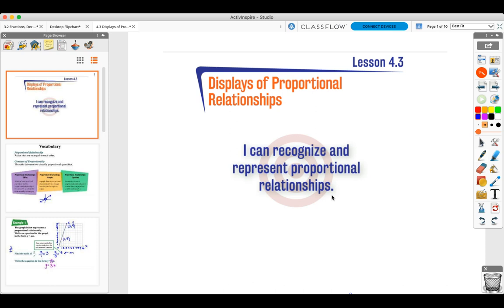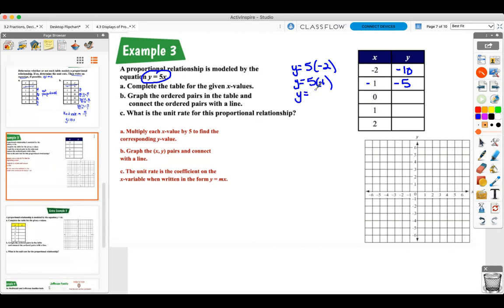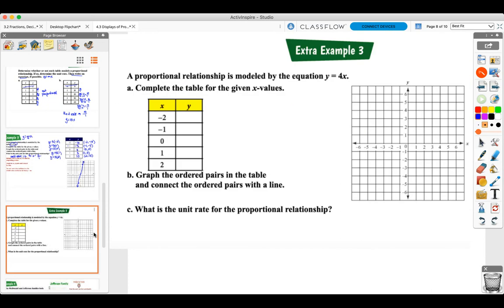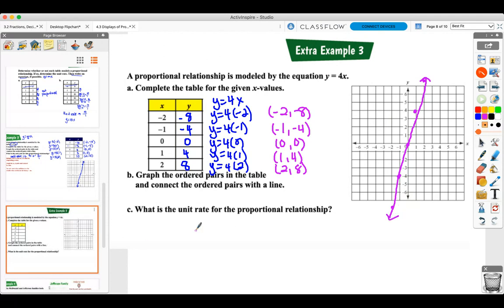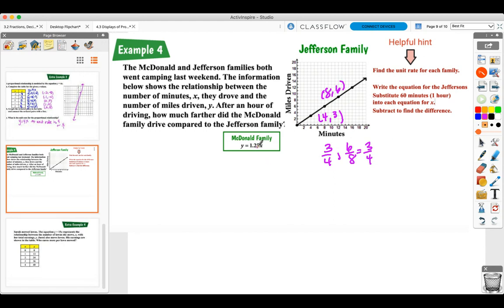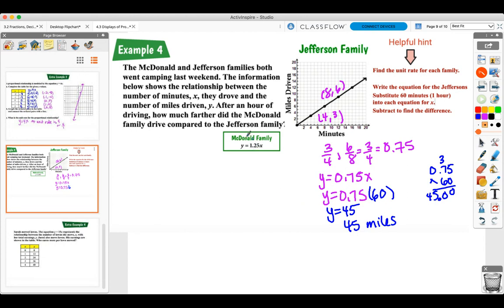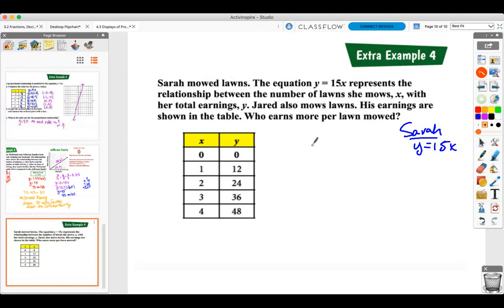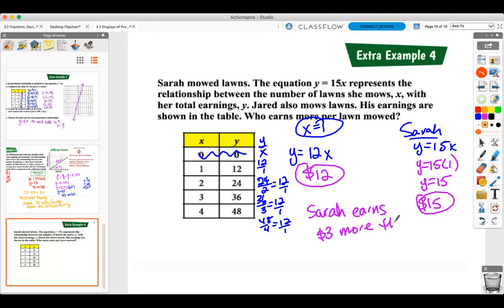4.3 Displays of Proportional Relationships (Part 2)